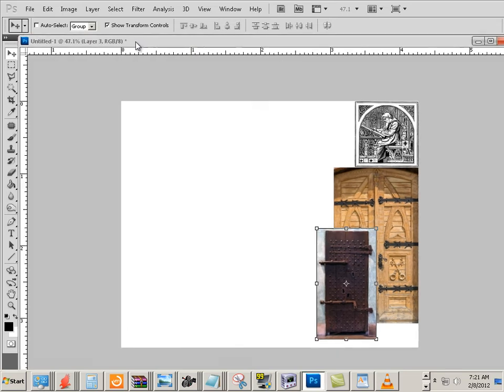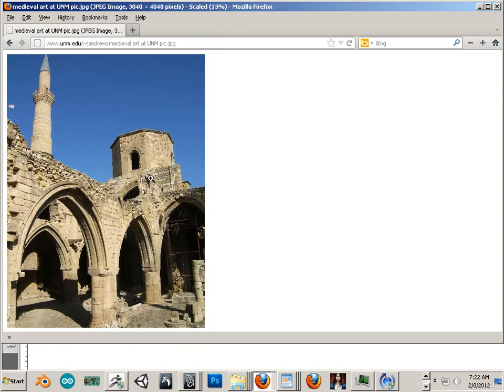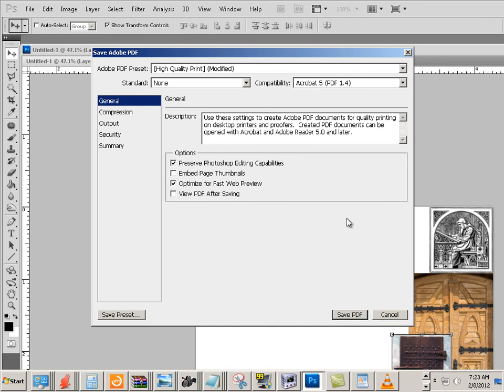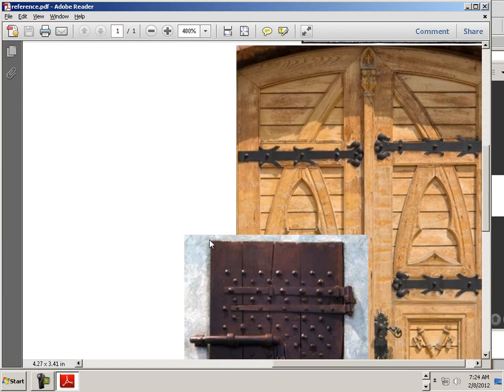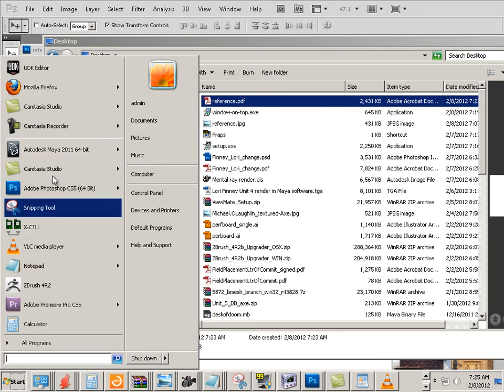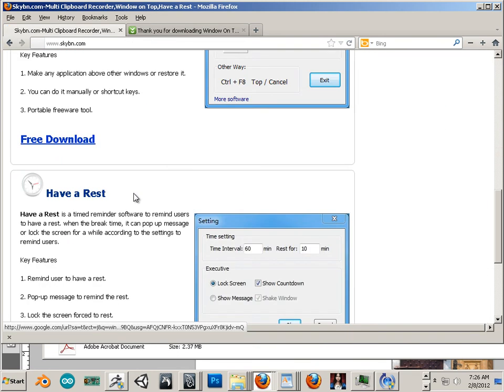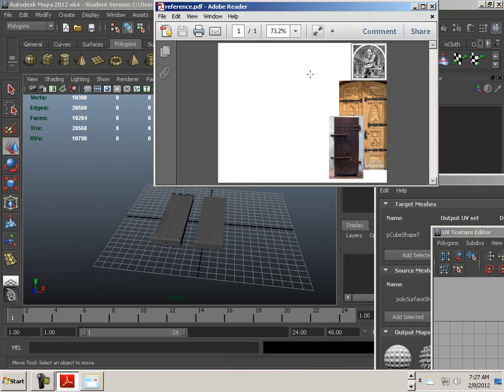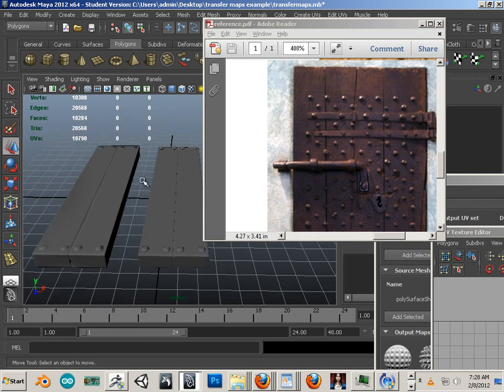(3D modeling) Research Phase.mp4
These videos are for my online students to take the place of lectures in the classroom environment.

They contain general tips and best practice.